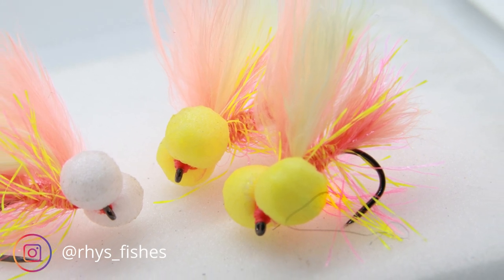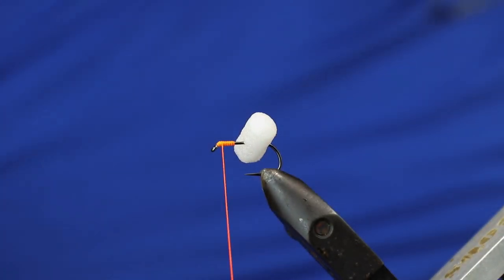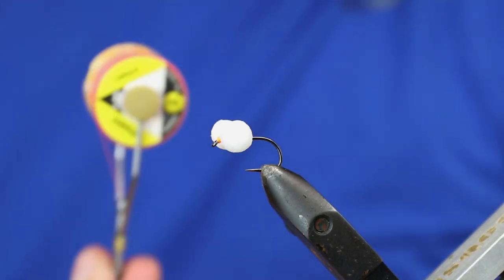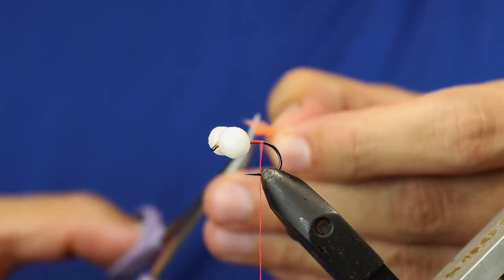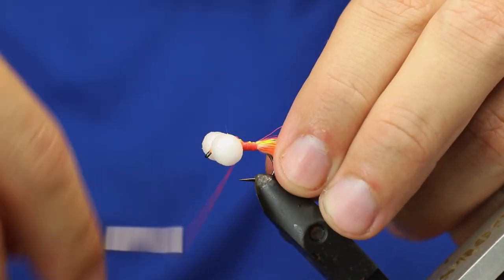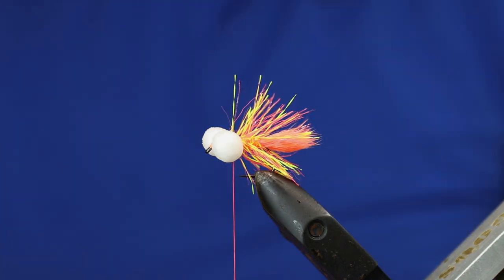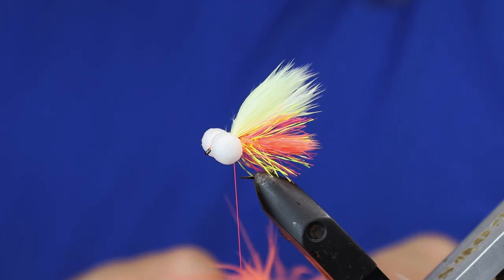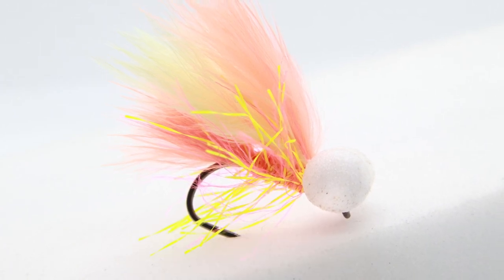How to tie a St Clements Booby for Fly Fishing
In this video we'll be tying an ideal booby pattern for fresh fish on any Stillwater or reservoir. It incorporates some new and innovative material and is best fished as part of a washing line or deep on a DI line.

Hook: Fulling Mill Barbless Short Shank '6
Tail: Coral Marabou
Body: St clements Medium BCS (available from Celtic Blob Company)
Wing: Sunburst Peach/Coral Marabou
Eyes: 3mm White Foam
Thread: Uni 1/0 Burnt Orange/UTC 140 Fl Red